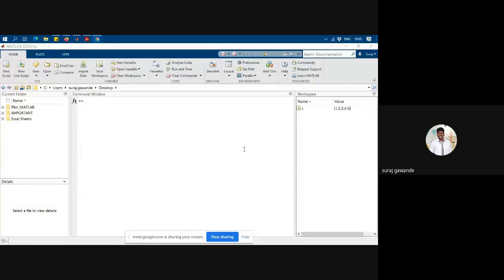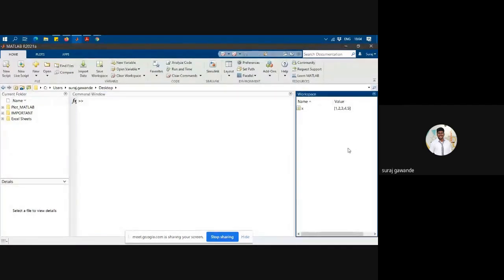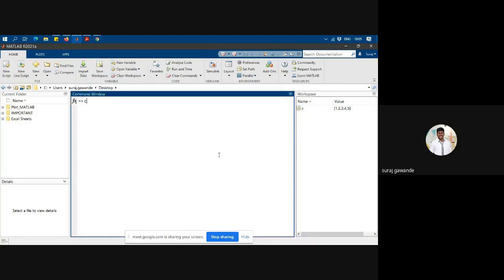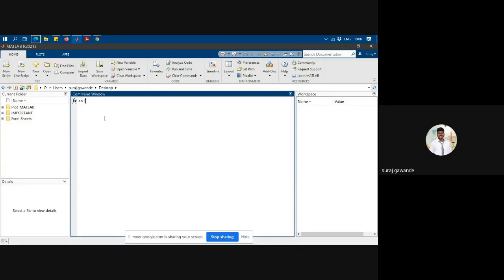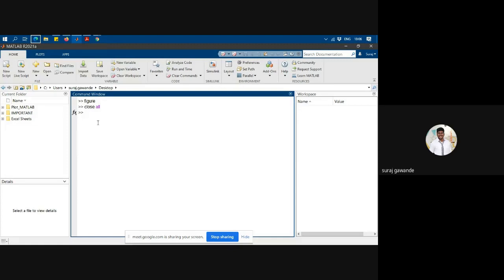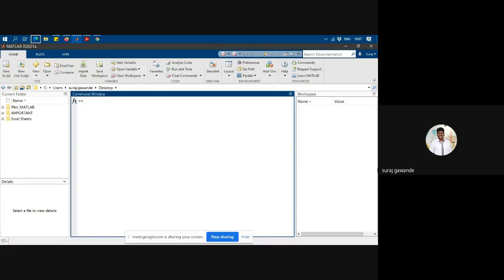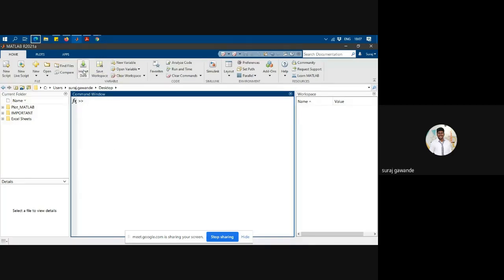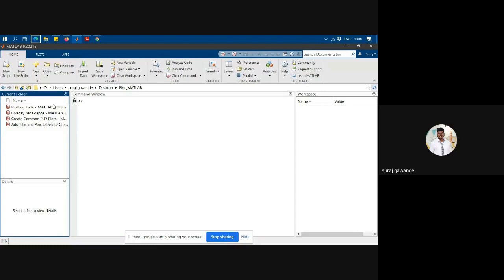CME | Lecture-37 | MATLAB Variables and Functions Part-6